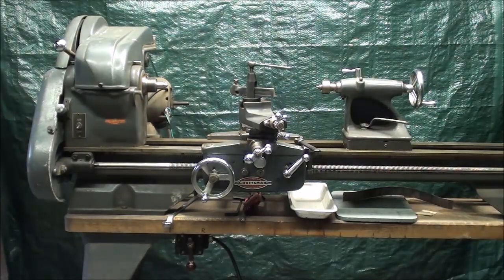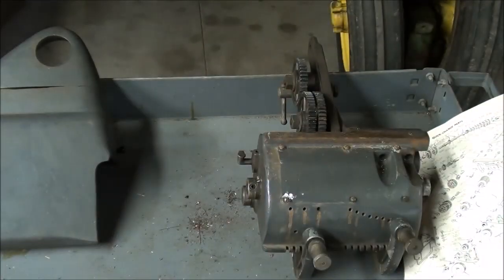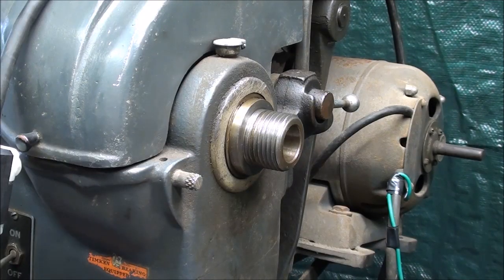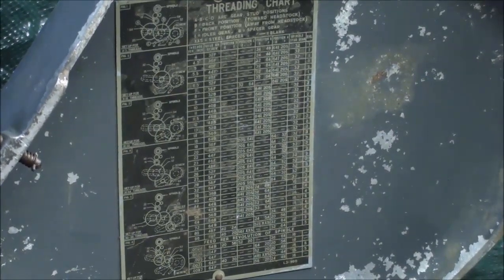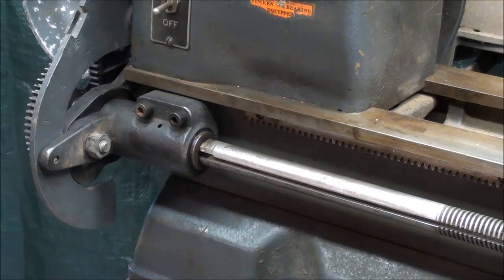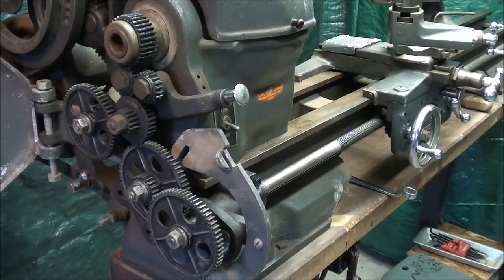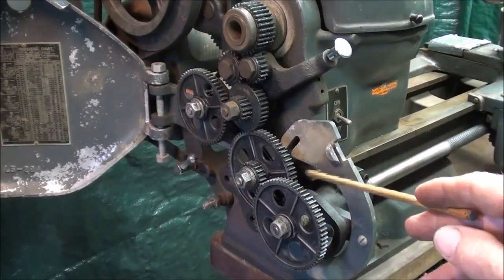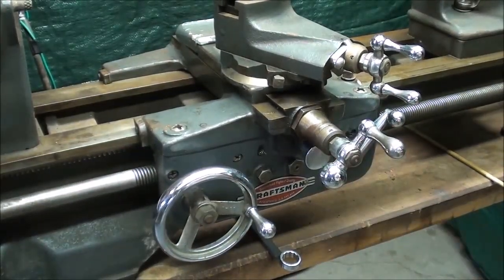SHOP TIPS #220 Adjusting the Change Gears on Atlas Lathe pt 1 tubalcain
There are 17 videos in this series on the ATLAS/CRAFTSMAN 12" Lathe. Be sure and watch them all.  Tips #220 thru #236